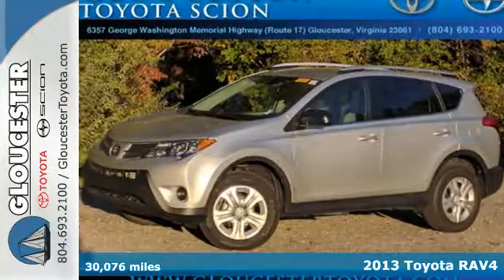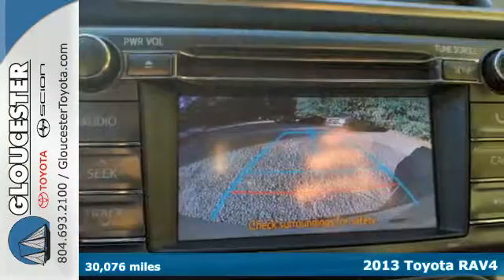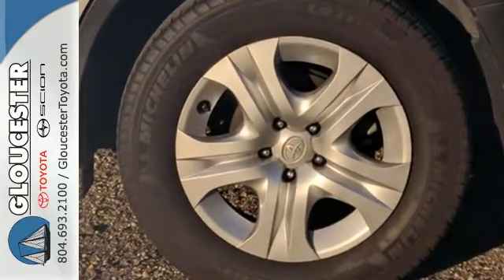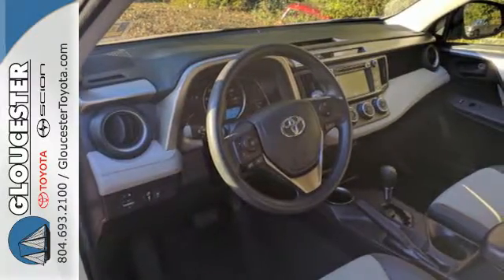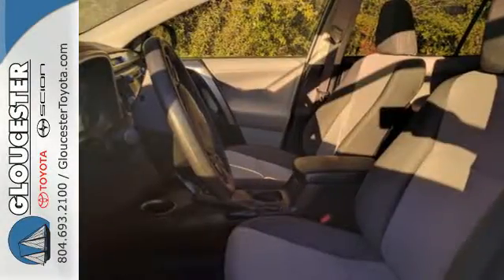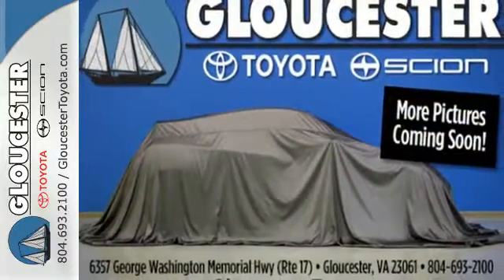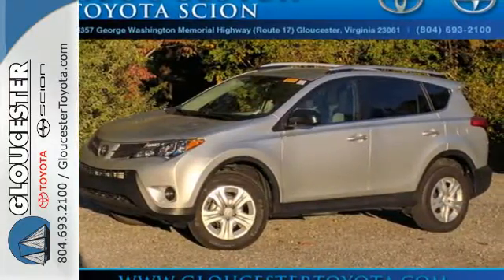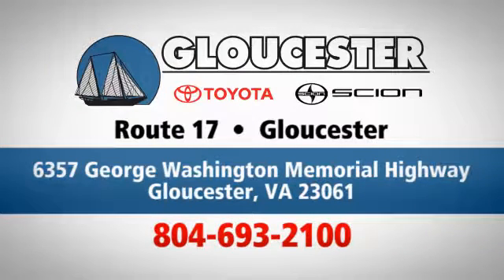Used 2013 Toyota RAV4 Gloucester, VA P7975 - SOLD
Year: 2013
Make: Toyota
Model: RAV4
Trim: LE
Engine: 2.5L 4 cyls
Transmission: Automatic 6-Speed
Color: Classic Silver Metallic
Interior: Black w/Fabric Seat Trim
Mileage: 30076
Stock #: P7975
VIN: JTMZFREV9D5016804
2013 Toyota RAV4 LE Classic Silver Metallic Carfax One-Owner. Backup Camera Bluetooth Hands-free CD Player Cruise Control Keyless Entry Power Locks Power Windows Steering Wheel Controls MP3 RAV4 LE Black w/Fabric Seat Trim. Odometer is 7664 miles below market average! 31/24 Highway/City MPGbrAwards: * IIHS Top Safety Pickbr * KBB.com Brand Image Awardsbr * KBB.com Best Resale Value Awards brReviews: * Roomy interior for both people and cargo; strikes a good balance between ride comfort and sure-footed handling. as reported by Edmunds br

Gloucester Toyota offers a full selection of service areas including:
Address:
6357 George Washington Memorial HWY